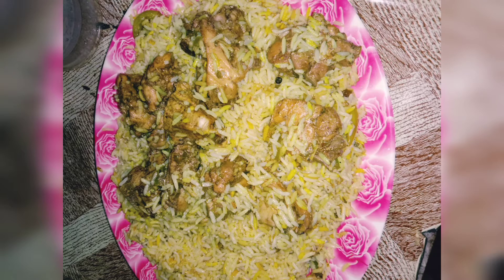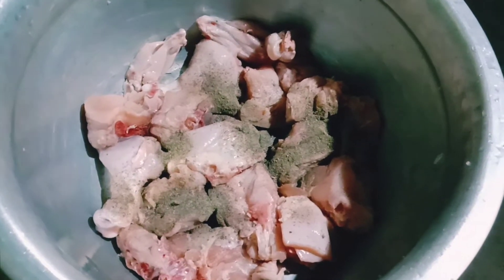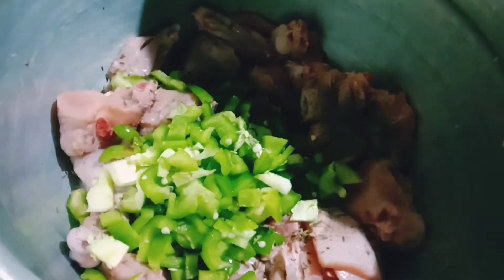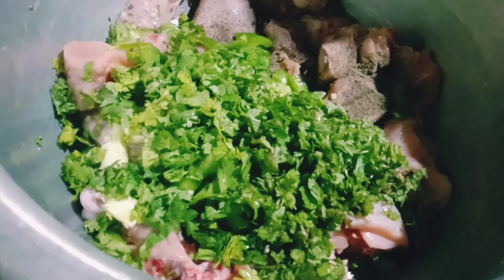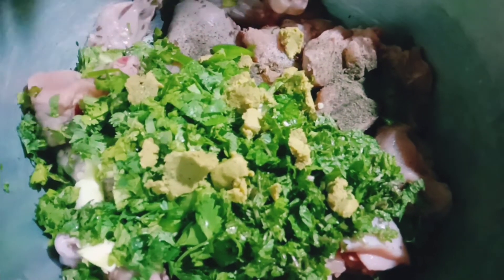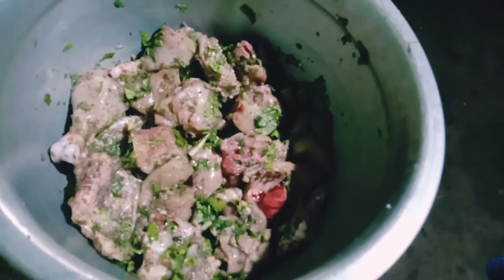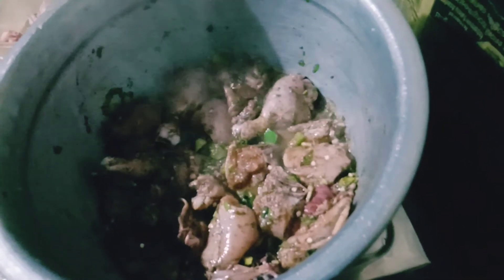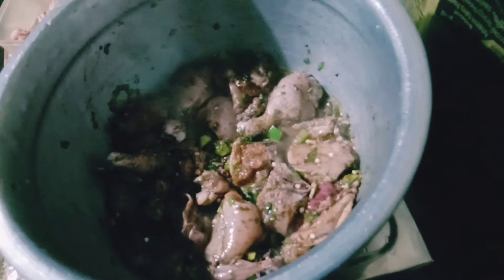ഇന്നൊരു |ചിക്കൻ മന്തി| recipe malayalam. shalu Rockzzz